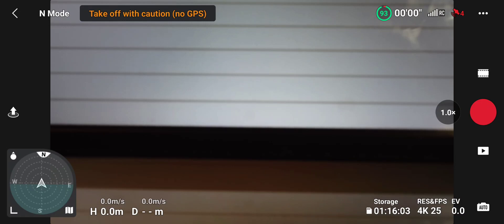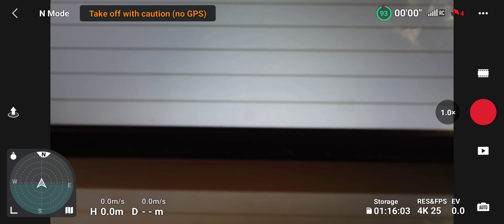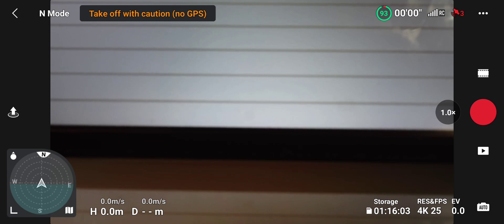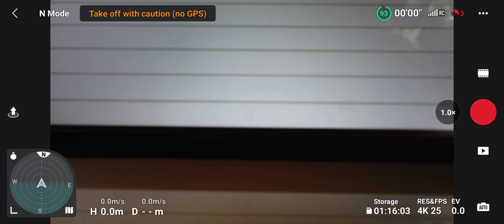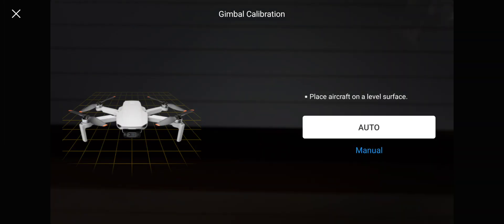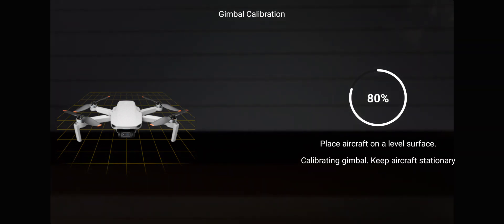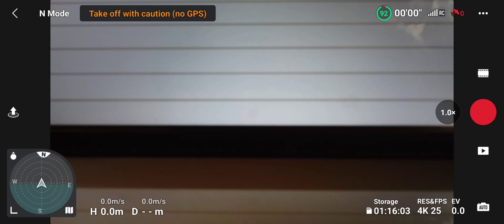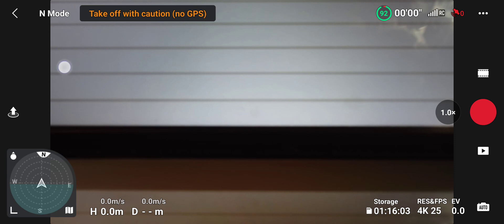Dji Mini 2. Gimbal Tilt. How To Calibrate The Gimbal